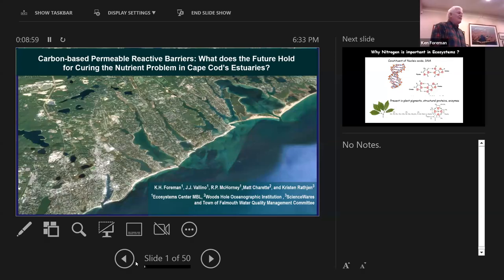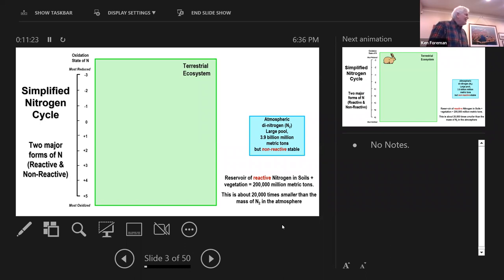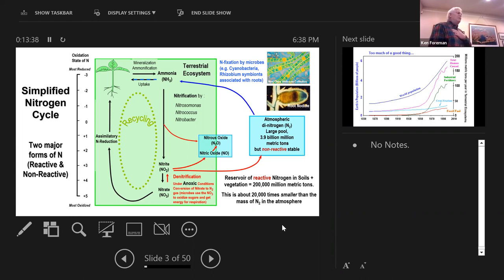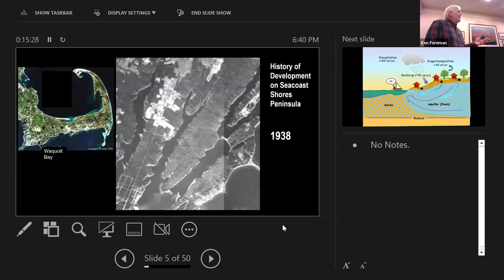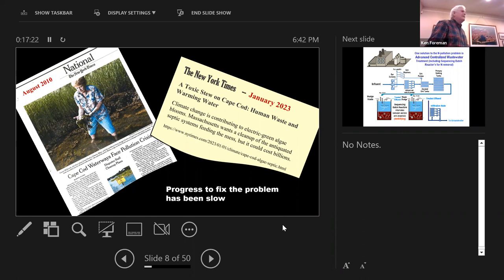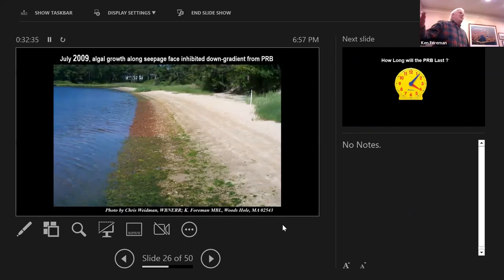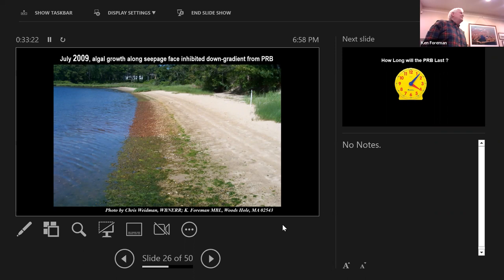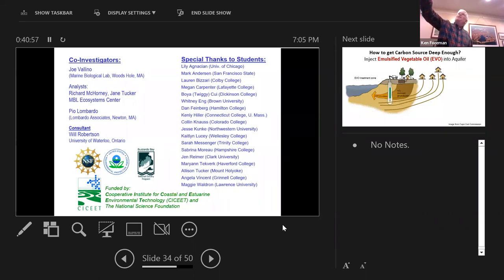Carbon-based Permeable Reactive Barriers: The Future: Nutrient Problem in Cape Cod’s Estuaries?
Groundwater delivers excess nutrients (chiefly from wastewater) to Waquoit Bay and other Cape salt ponds degrading water quality in these ecosystems. Reductions in these nutrient inputs have been mandated by the Commonwealth for more than 30 estuaries on Cape Cod. How will we achieve these reductions?  The standard approach is diversion of wastewater to sewers and a centralized treatment facility.  What if we could intercept and remove some of the nitrates, the major nutrient affecting water quality, within the aquifer using carbon-based “Permeable Reactive Barriers” (PRB’s)? In 2005, Dr. Foreman oversaw the installation of a pair of test barriers at the shores of the Waquoit Bay system and since then several other test PRB’s have been installed on the Cape.  Do the PRB’s work? How long might they last? What are the possible advantages (and disadvantages) of this approach compared to sewers?

Kenneth H. Foreman, Ph.D., Ecosystems Center, Marine Biological Laboratory